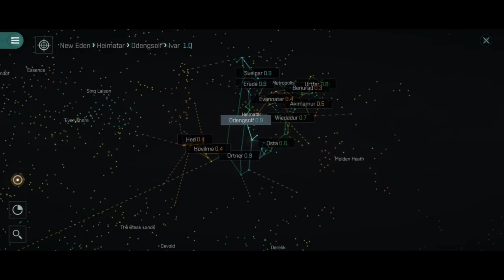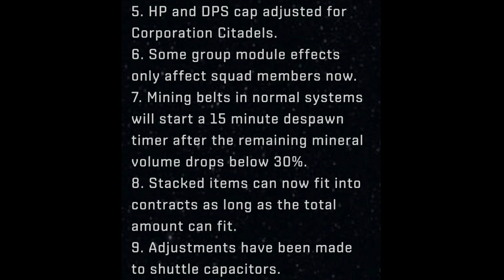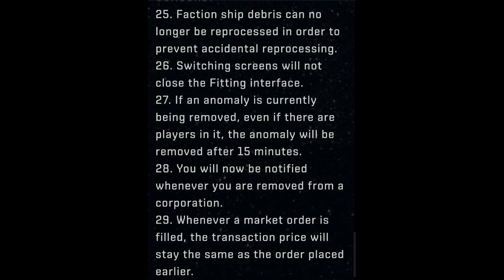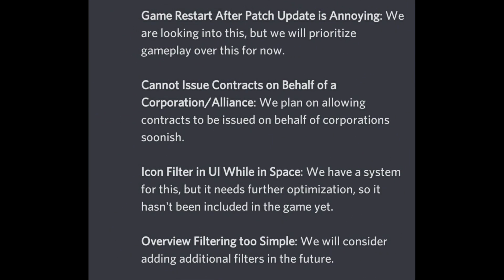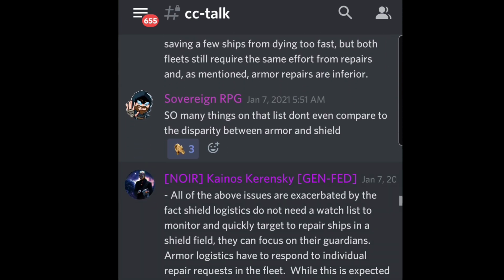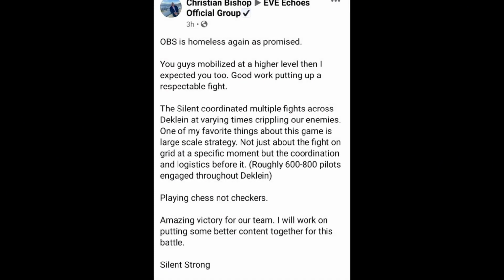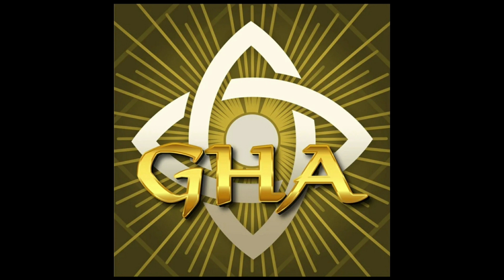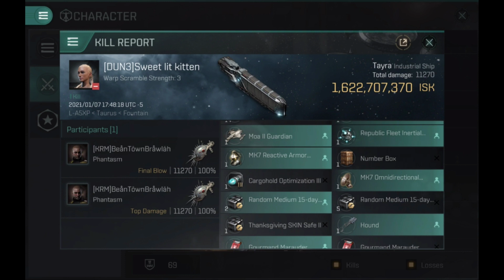EVE Echoes Weekly News Update 19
EVE Echoes Weekly News Update! A deep dive into the major stories of the week and all game news! Silent Alliance hits OB$! Huge theft in GHA! And so much more!

TIMESTAMPS:
0:20 Patch Notes
7:16 Suggestions being take to devs
12:10 Plex & Market report
12:23 Community News
19:14 Giveaway Winner and High week kills

Got a story you think needs telling? Want to be featured in a upcoming Corporation Spotlight? Then message me with that news!

Any corporation or alliance news worthy events let me know.

Daemonxel#3082